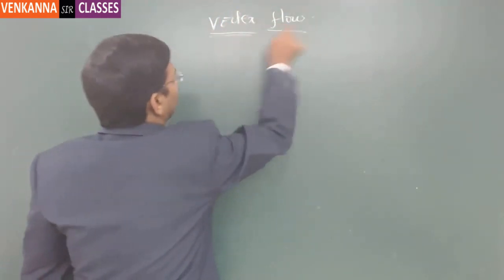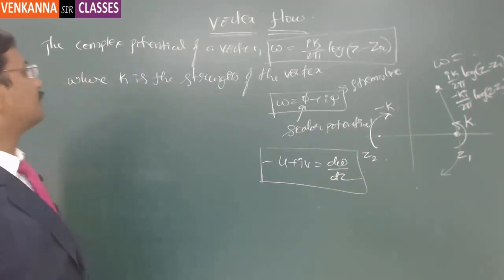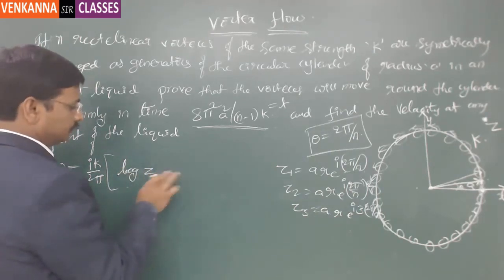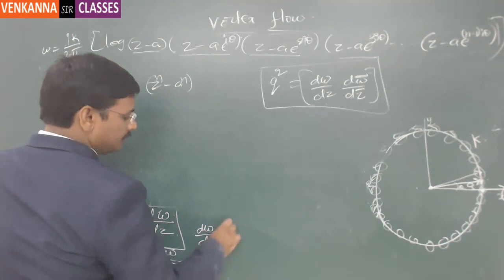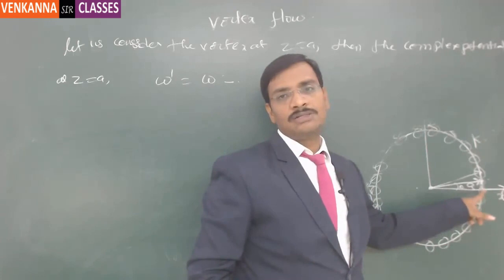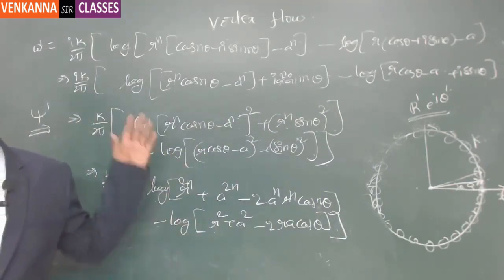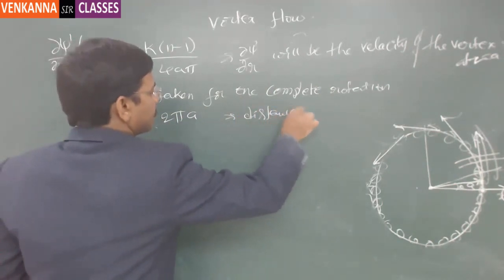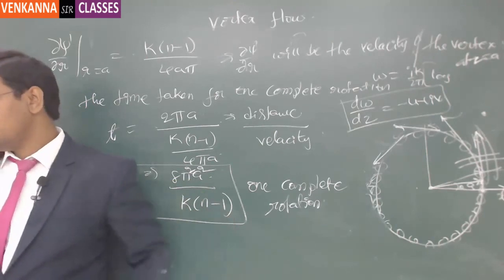mechanical and fluid dynamics 14